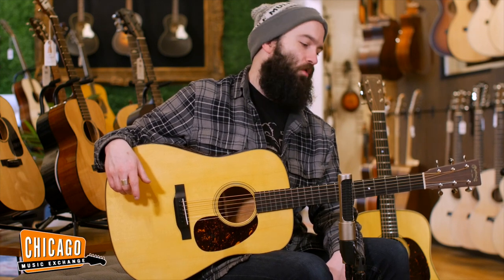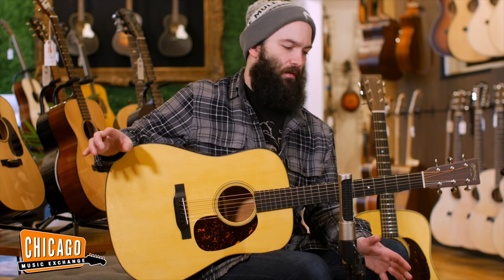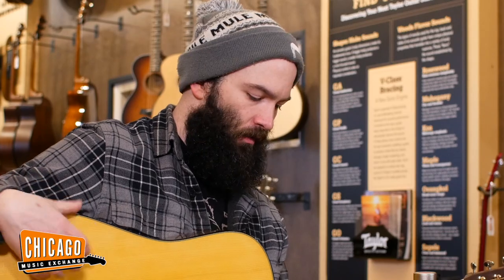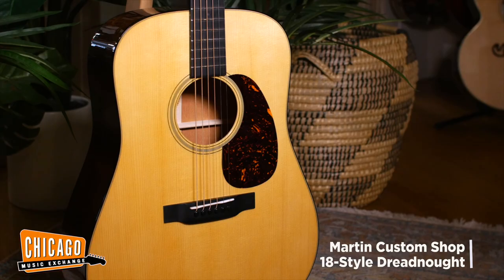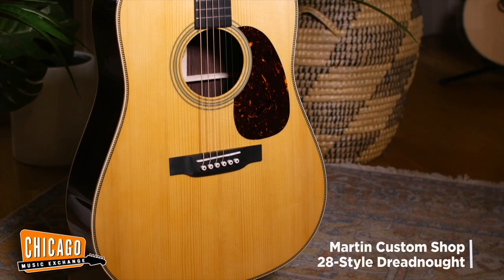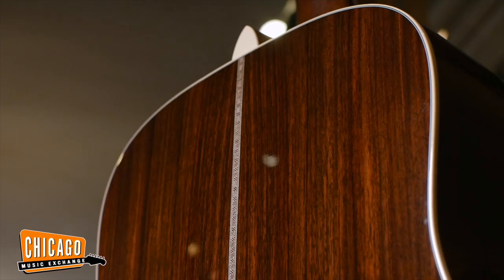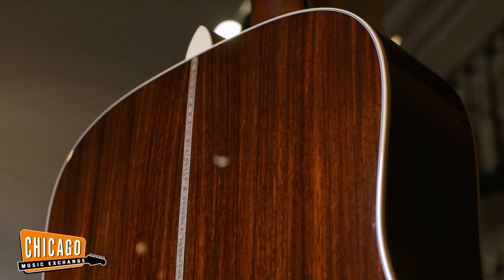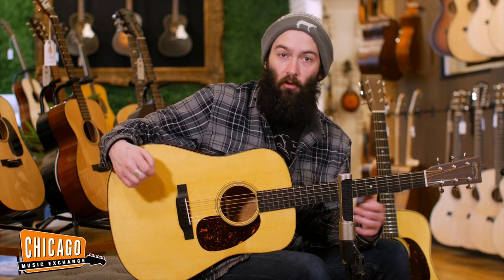Mahogany Vs Rosewood What's the Difference? | CME Gear Demo | Karl Neurauter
Karl uses two of our CME Custom Shop Martin acoustics to demonstrate the sonic subtleties between mahogany and rosewood. To hear the difference in stunning detail, we recommend using headphones.

More Acoustic Demos!

Gear used in this video:
- Martin Custom Shop Dreadnought 14-Fret Sitka Spruce/Sipo Mahogany w/African Blackwood Fingerboard (Serial #2857024)